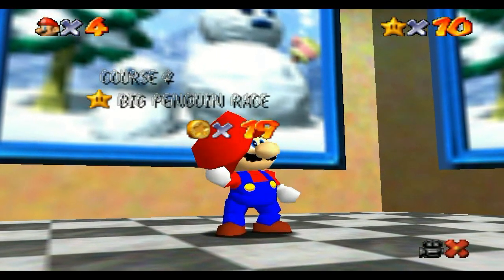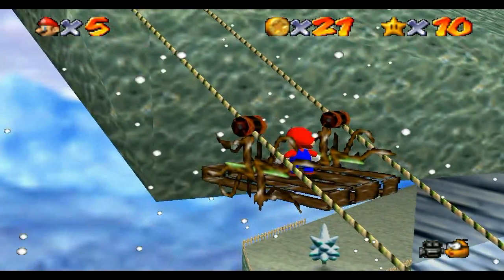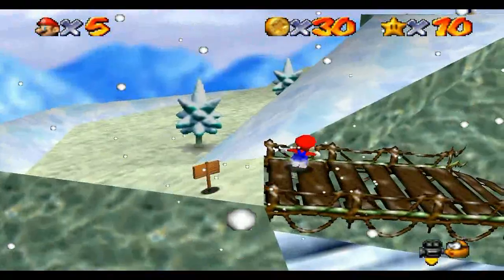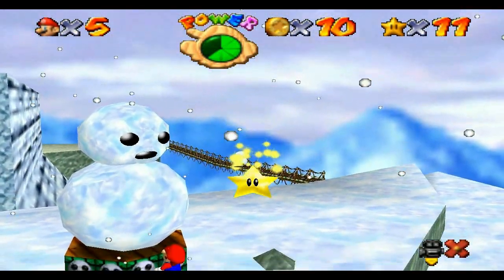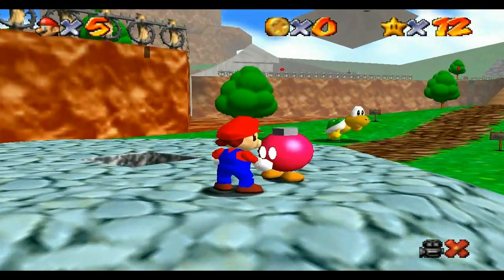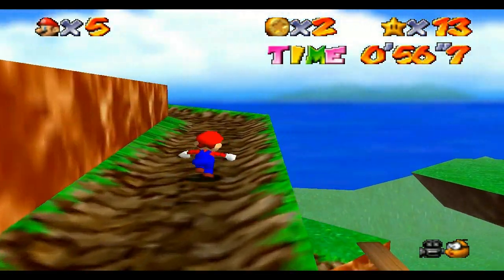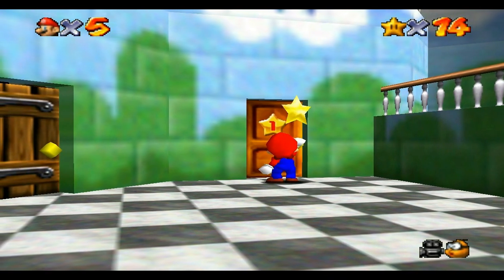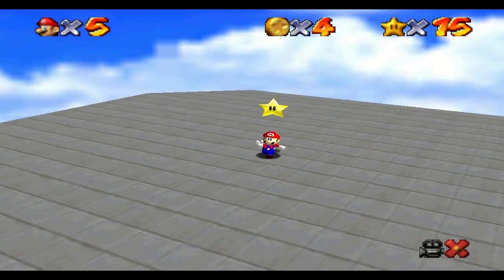Super Mario 64 - Walkthrough And Commentary (Part 3) (HD)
A continued walkthrough commentary of me playing Super Mario 64. Also in HD (720p)